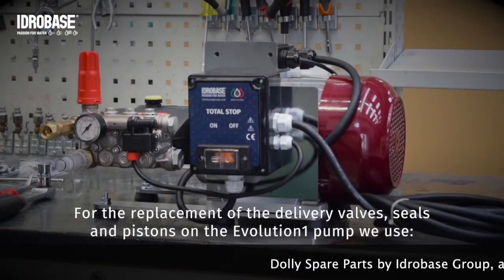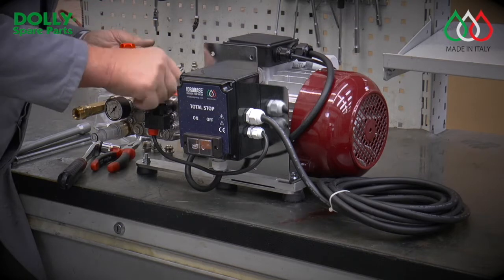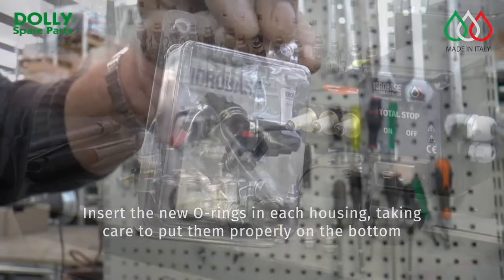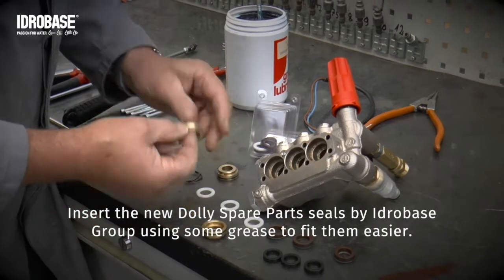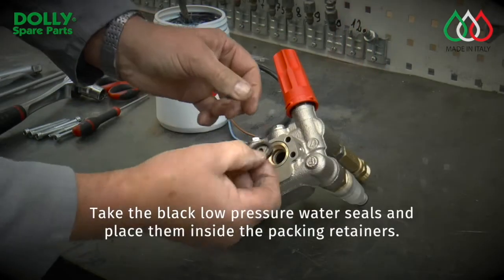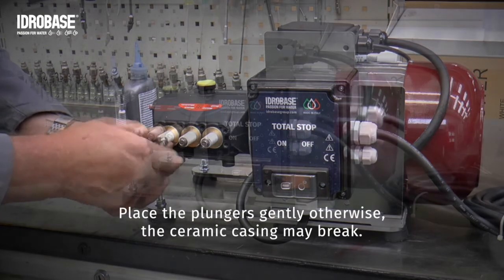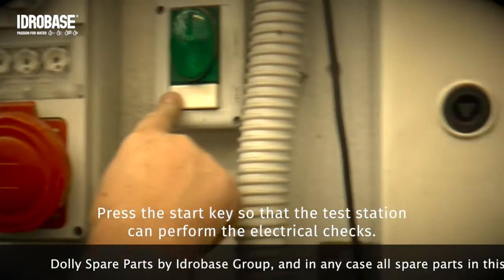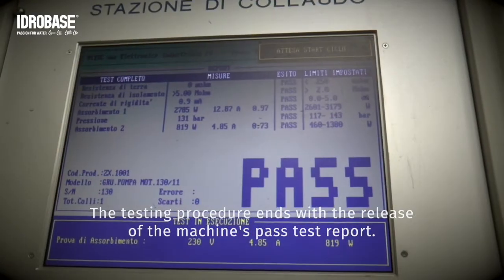Tutorial: how to replace spare parts for Interpump - Evolution 1 Pump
The tutorial shows how to replace in the Evolution1 pump produced by Interpump the following parts: delivery valves, suction valves, water seals, plungers, with Dolly Spare Parts by Idrobase Group's Club dei Riparatori. The video also shows the machine testing procedure.